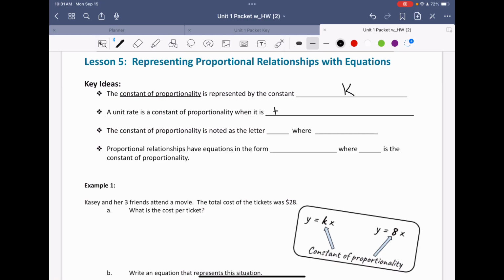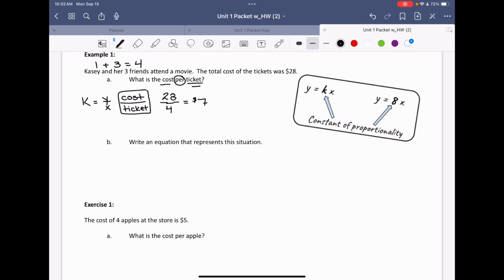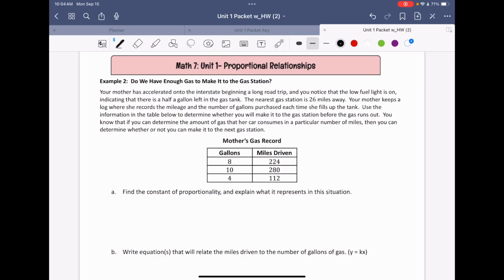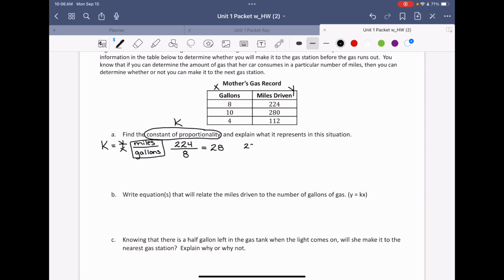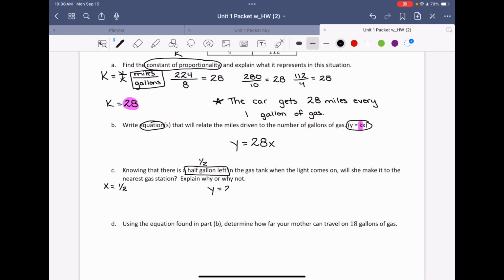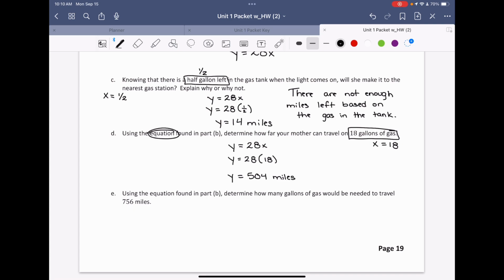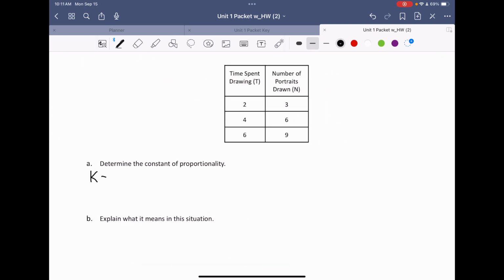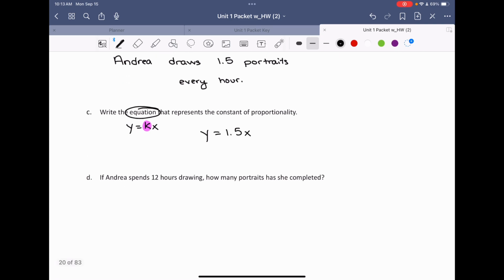Unit 1 Lesson 5